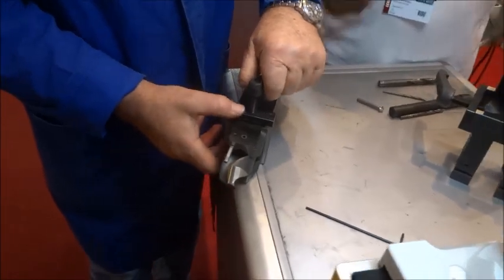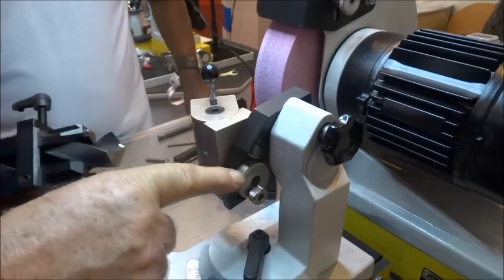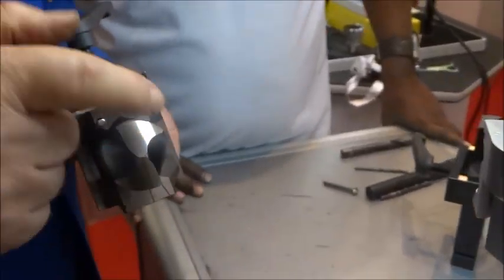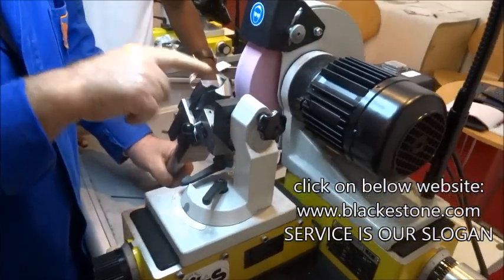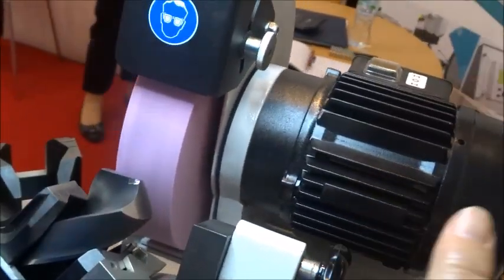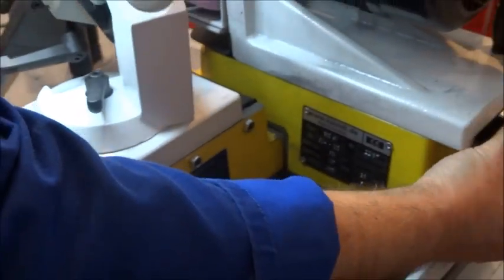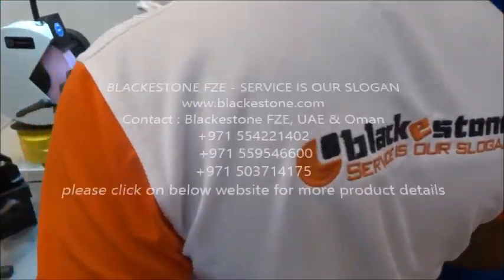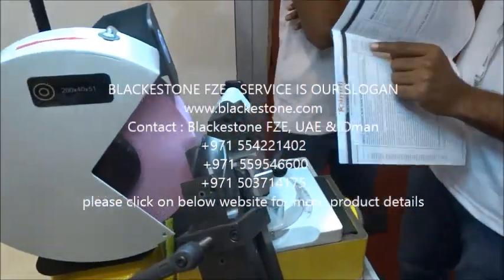Drill bit sharpening Machine up to 60 MM ( Blackestone FZE - UAE )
Contact numbers ( whatsapp) : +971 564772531 /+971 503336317 / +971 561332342 / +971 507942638
AL MUHARIK ALASWAD W.SHOP EQUIP. TR
BR. of  Blackestone trading ( SERVICE IS OUR SLOGAN ) UAE and OMAN
DRILL GRINDING MACHINE UP TO 60MM:
*The professional machine for twist drills of 3 - 60 mm
*guarantees quick and simple handling proven patented reversing prism system, that guarantees the highest possible accuracy and cutting edge symmetry sharpens all drills (also special forms), step drill, sheet metal drill, wood drill milling bits from HSS and tungsten carbide (widia) Clamping range Ø 3mm to 40mm .  range extension to 60 mm by extra prism.
Our service available in Dubai, Sharjah, Abudhabi, Ras al khaimah, Fujaira or any where in UAE or Oman up on request.CALL: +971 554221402 / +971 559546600 / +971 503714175 . we are supplying high quality magnetic drilling machines, Lifting magnets, beveling /   Chamfering Machines and all the equipment needed for steel processing industries.